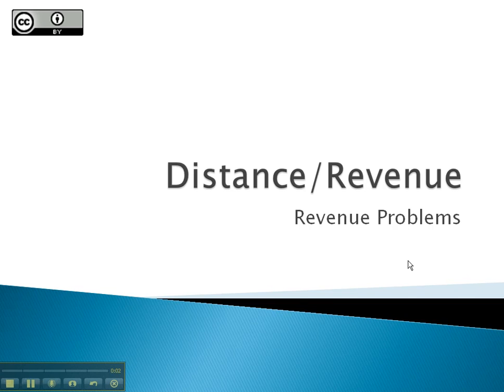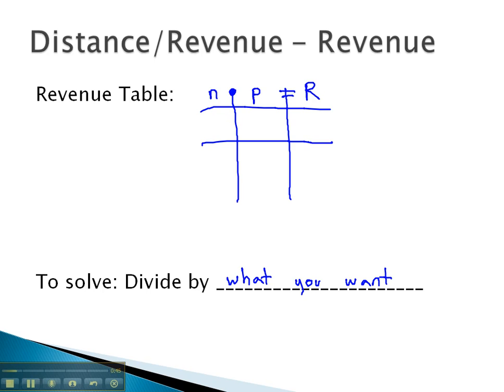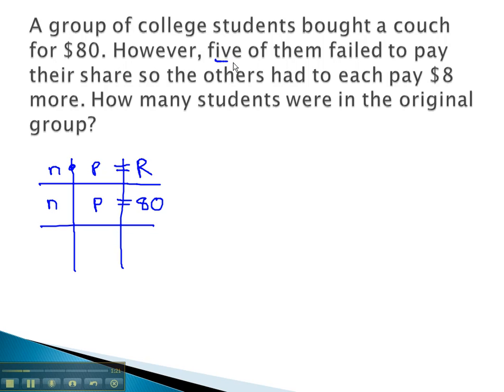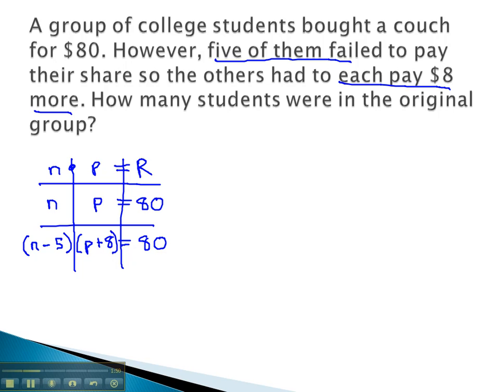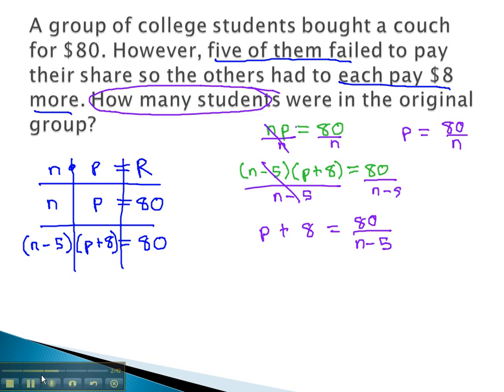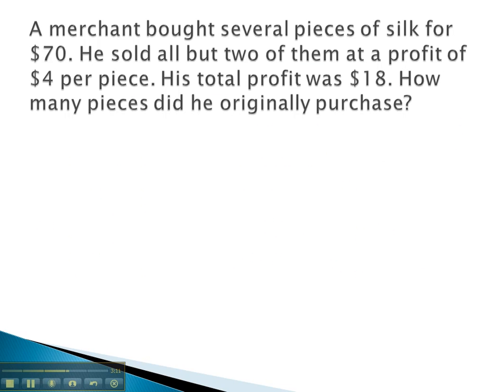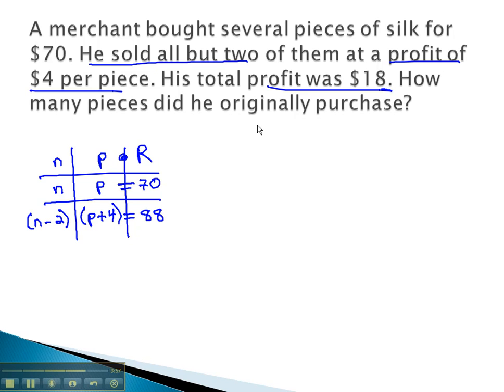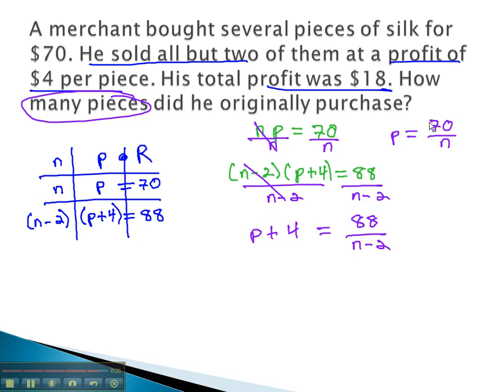Distance/Revenue - Revenue Problems (part 1)